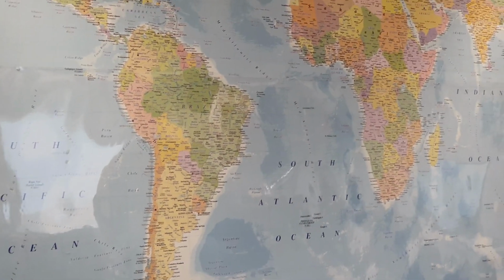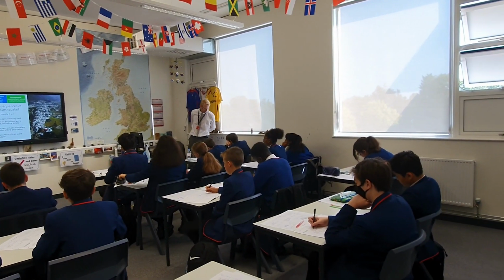Earth Shattering Geography! Open Evening 2020